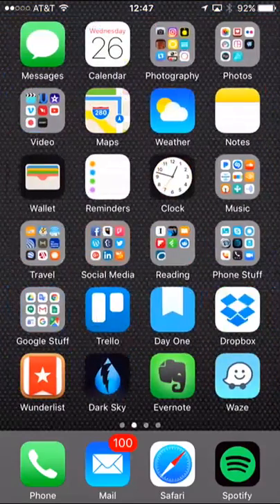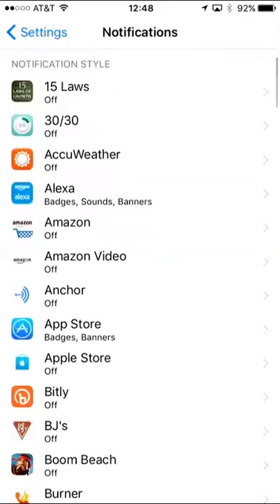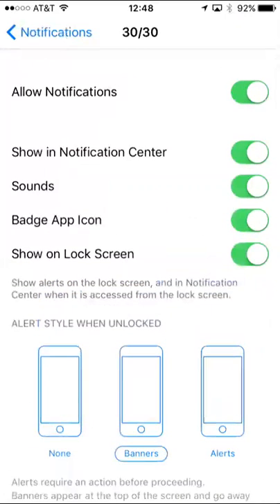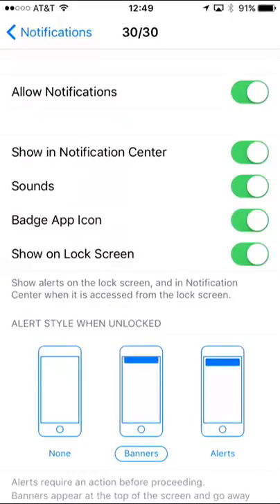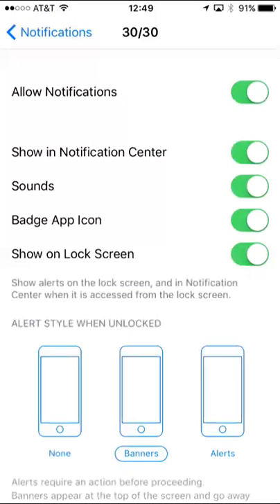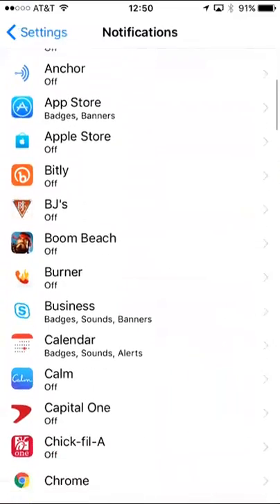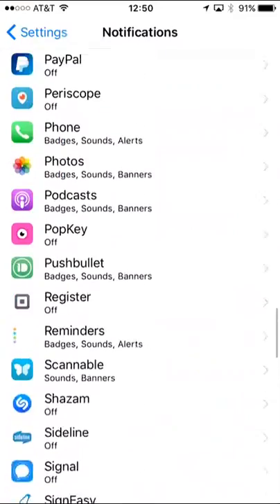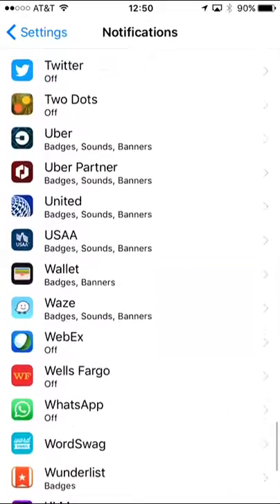Don't Let Notifications Push You Around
Making this ONE change will have an immediate and powerful impact on your productivity.

For more productivity hacks, tips and tricks from success minded people, check out our Success Leaves Clues Facebook group